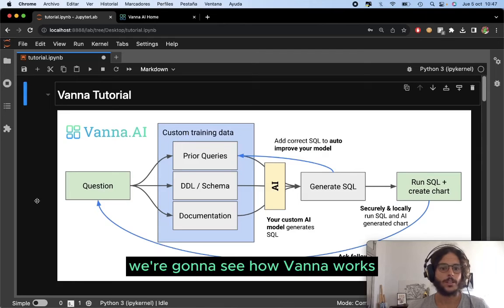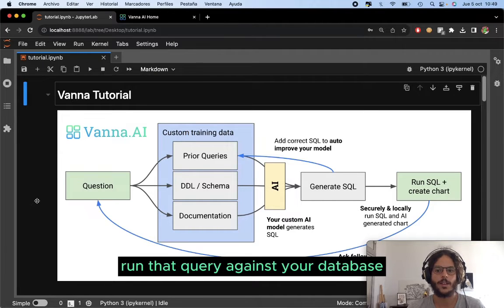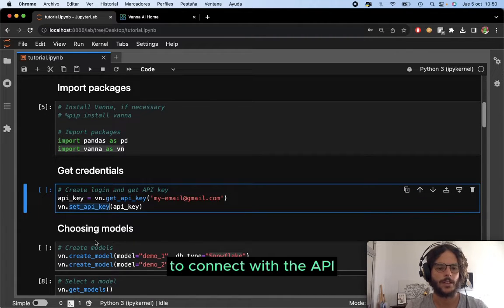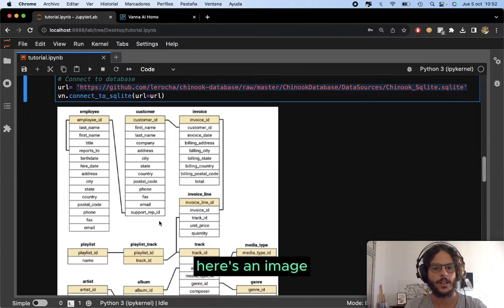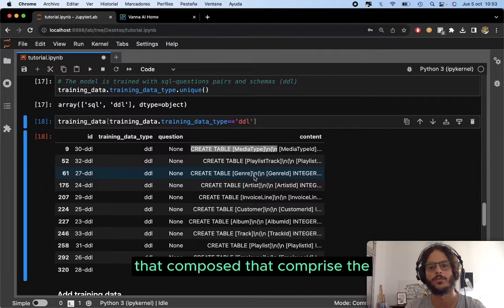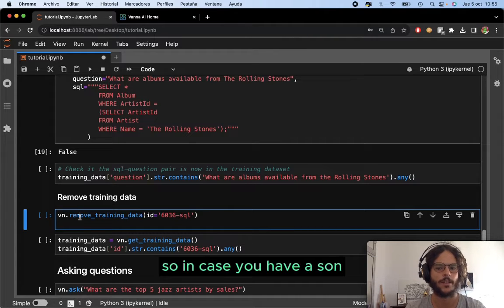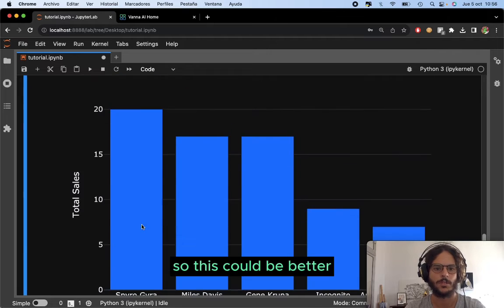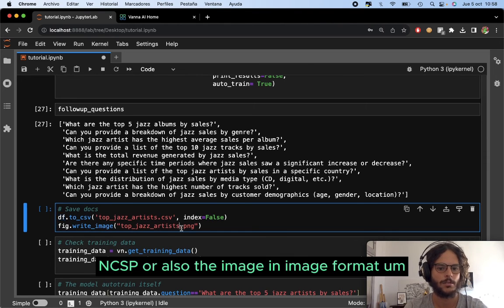How to use Python's package Vanna, an AI SQL agent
This tutorial shows you how to use Vanna, an LLM-powered SQL agent designed to help you interact with SQL databases using natural language prompts